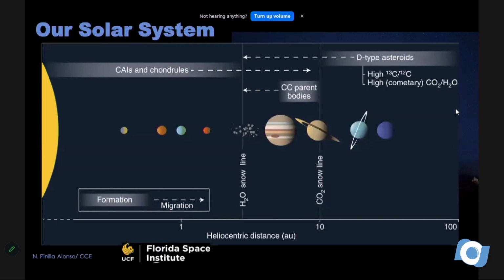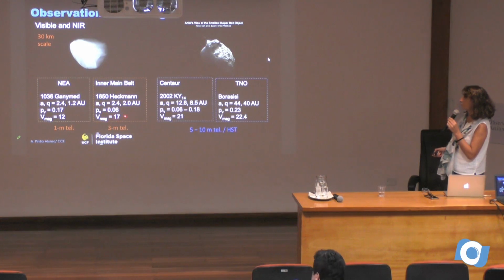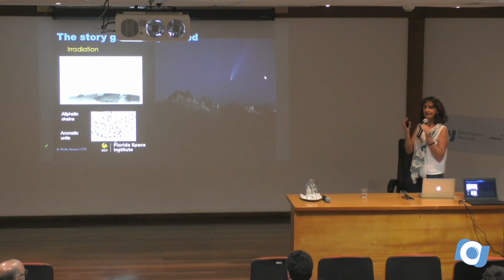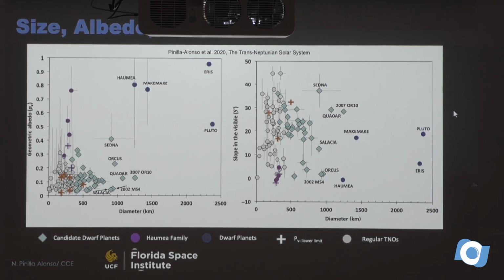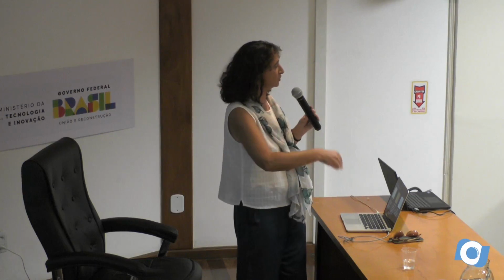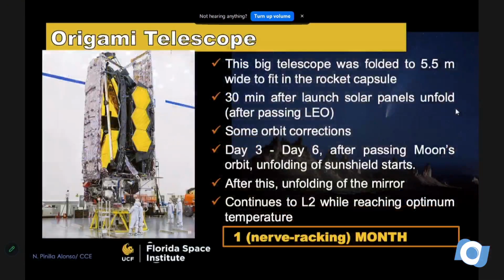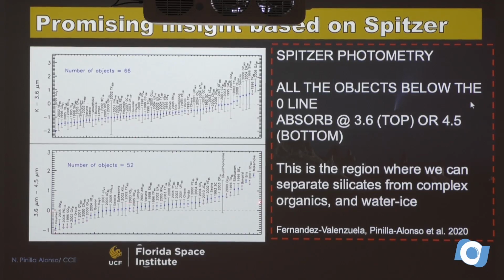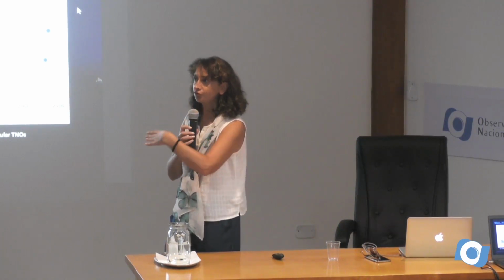Drª Noemi Pinilla-Alonso - 07-Nov-2023